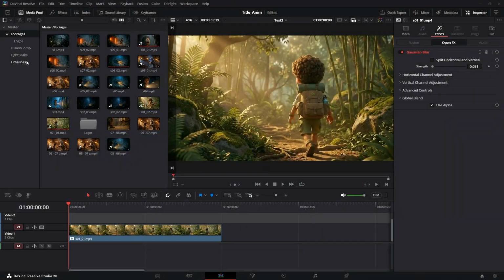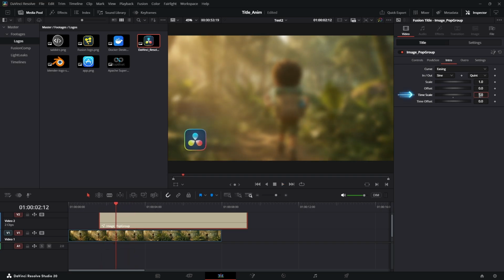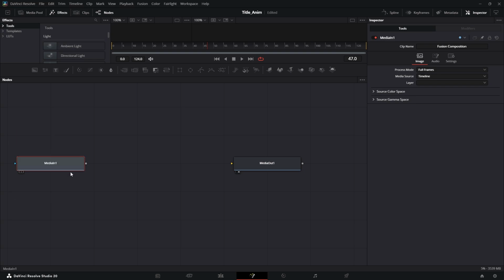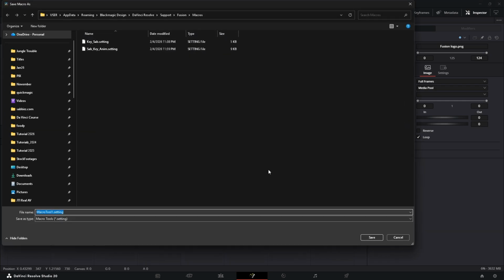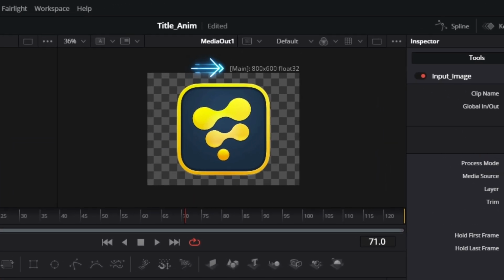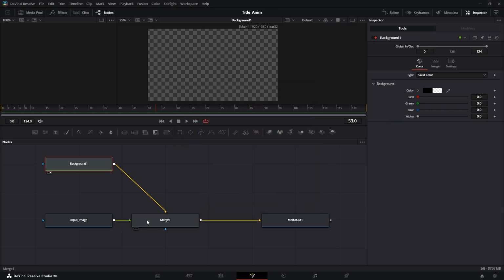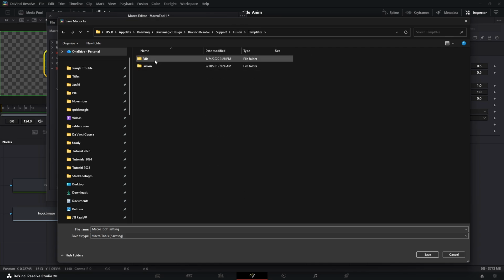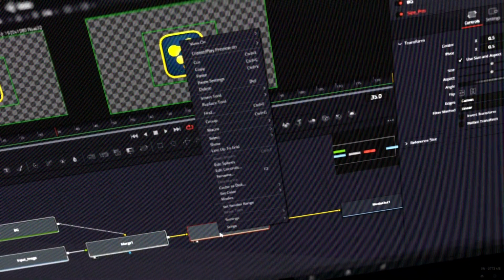DaVinci Resolve Keyframe less animation and Template Creation Part 01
In this tutorial, we are diving into DaVinci Resolve's Fusion page to create dynamic animations without using a single keyframe! You will learn how to build a custom Fusion template, set up Macros, and expose controls (like size, position, and angle) directly to the Edit page.

By the end of this video, you'll have your very own drag-and-drop template that automatically adjusts its animation speed based on the clip's duration.

🎧 Audio Note: This video features multi-language audio! Click the gear icon (⚙️) in the video player to switch between the English and Bengali audio tracks.

⏱️ *TIMESTAMPS:*
00:00 Intro & What We're Building
00:50 Power of Dynamic Templates
01:35 Template Behaviour With Updated Scale Values
01:48 Download the Example DaVinci Template
01:56 How Glow Value Works in the Template
02:13 Basic Fusion Node Graph
02:57 Creating Our First Macro
03:36 Path to Save the Macro
03:57 Check & Use Your Saved Macro / Template
04:34 Adjusting the Resolution
05:46 Adding Position Control Node
06:12 Create Macro / Template With Position Control
07:02 Checking the Result in Edit Page
07:39 Upcoming Tutorial & Ending Note